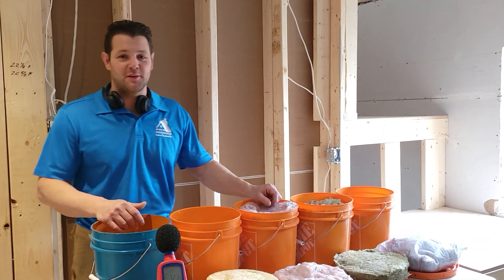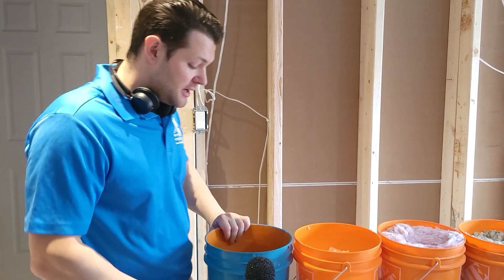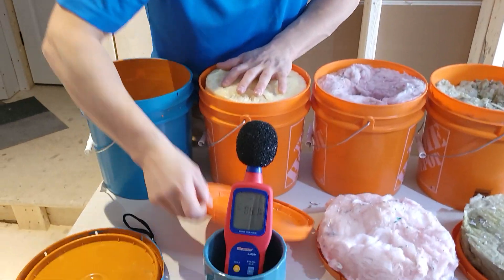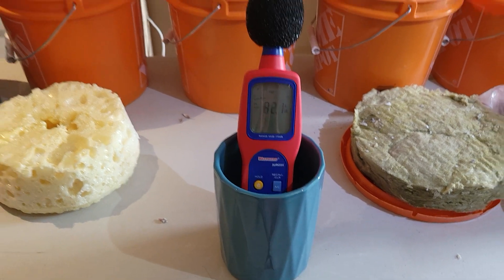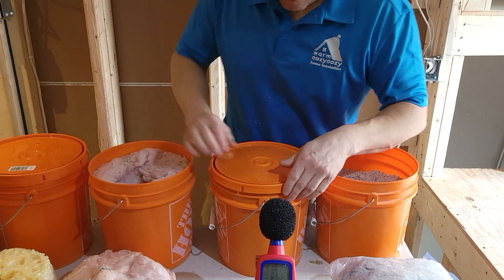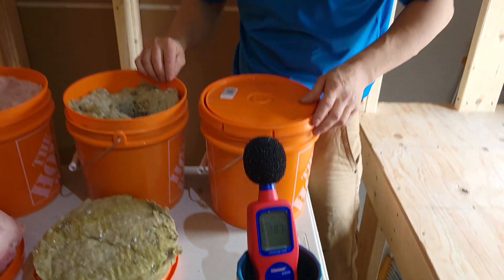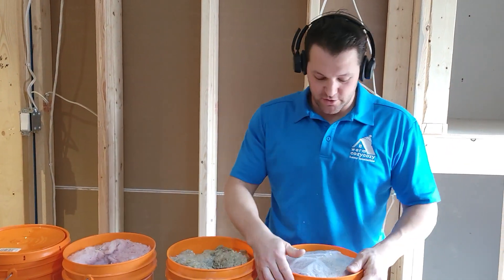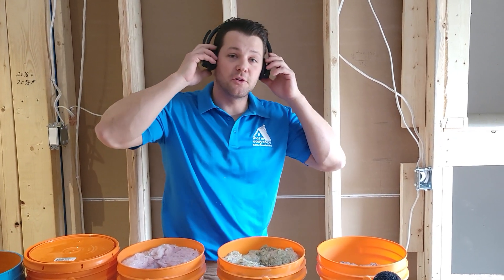Acoustic Insulation Comparison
Comparing the top 4 insulations on the market for their sound blocking abilities! We will compare the following: Cellulose fibre insulation, mineral wool insulation, fibreglass insulation, and spray foam insulation. With a decibel metre and a personal alarm, we can test each insulation's ability to block noise and give you the test you've been looking for to see for yourself which ones rank highest.